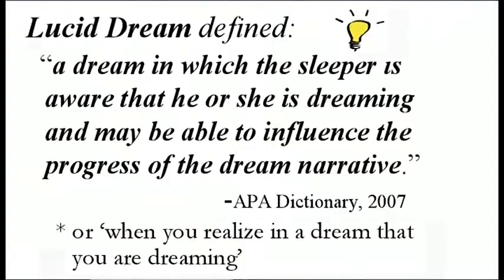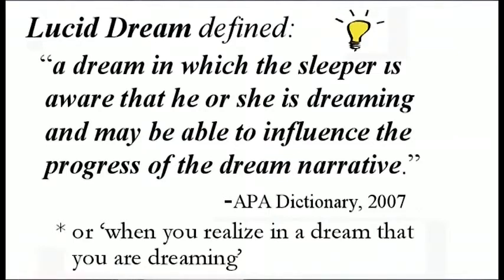Robert Waggoner: Lucid Dreaming: A Path to Healing & Inner Growth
to learn more about how lucid dreaming can be used as a method of self-discovery. Lucid dreaming also offers the potential for emotional and physical healing. It can become your pathway to individuation.

You’ll get the world’s deepest inspiration as well as tools for a meaningful connection with yourself and others, delivered straight to your inbox